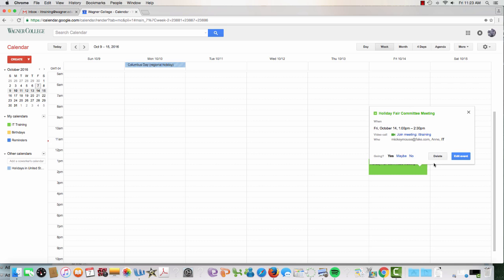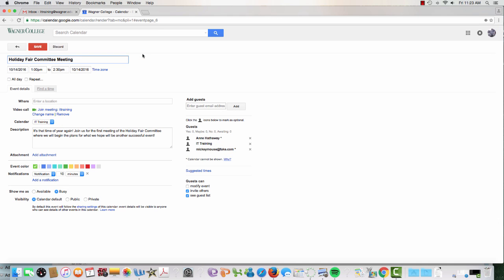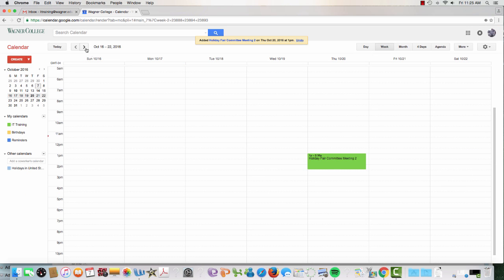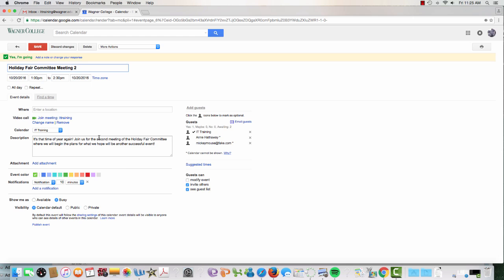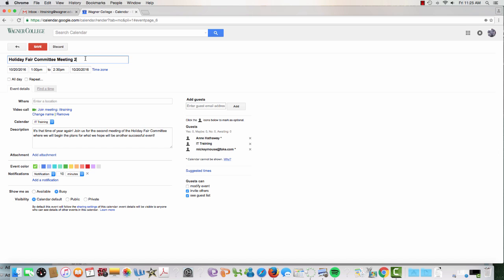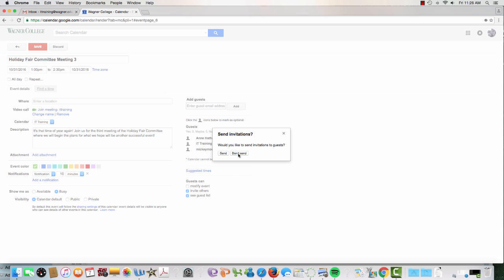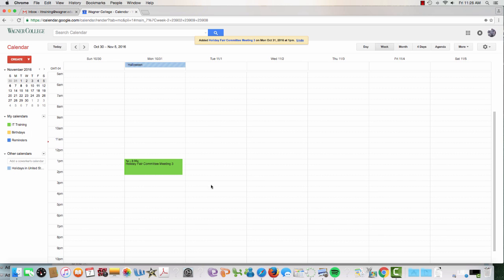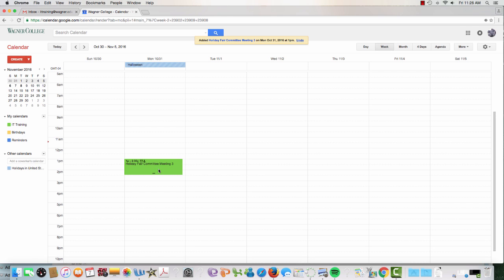Tech Tip of the Week # 5 -Duplicating an Event in Google Calendar